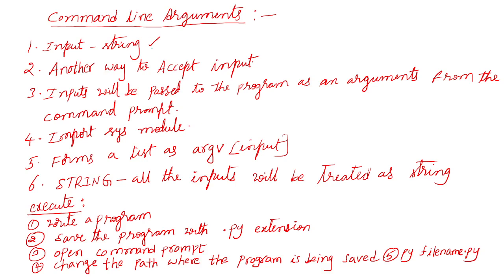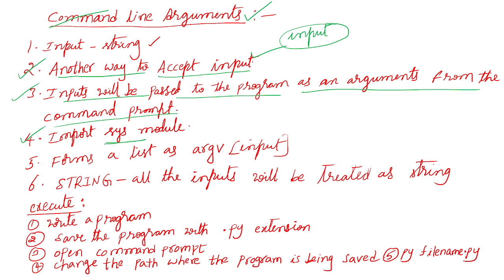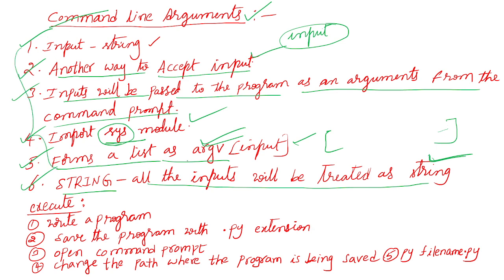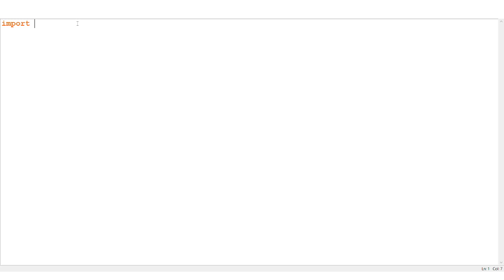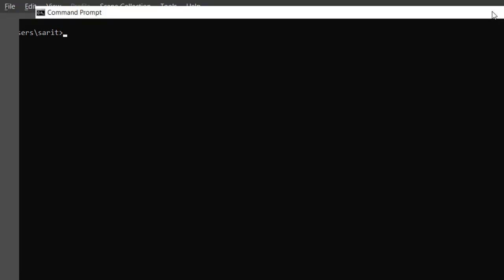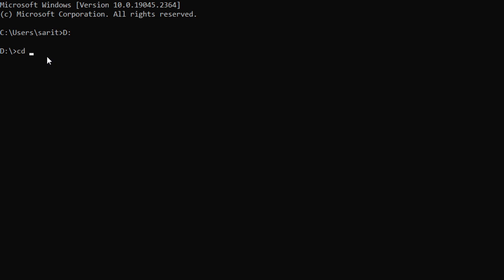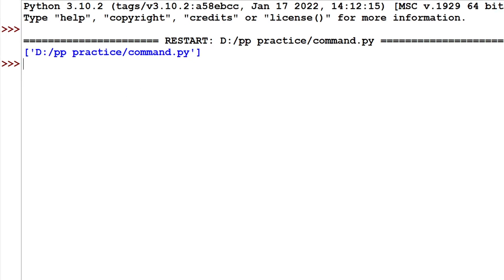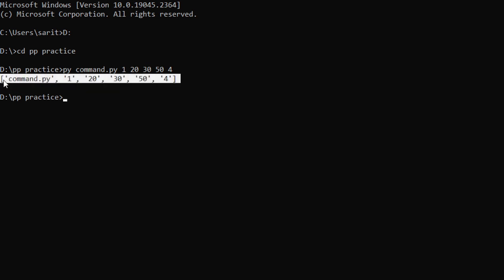Command line Arguments in Python.with real time examples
In this video saritha will explain Command line arguments in python very clearly .with clear explaination